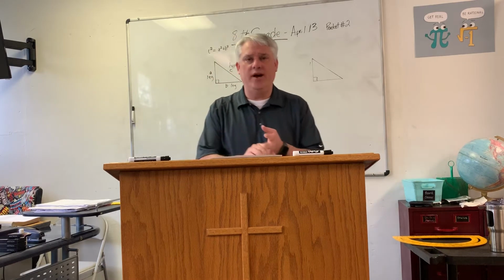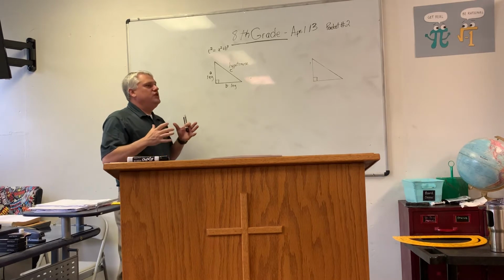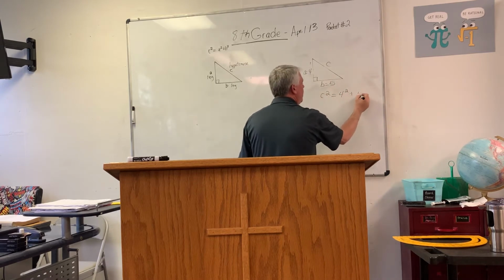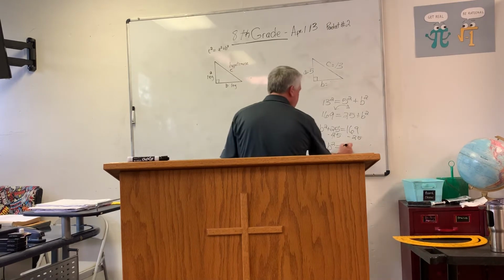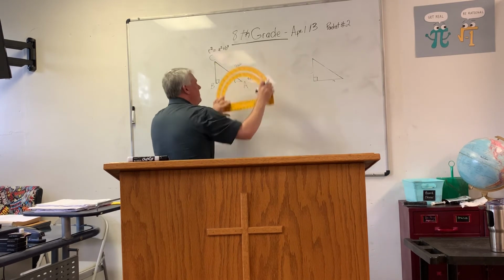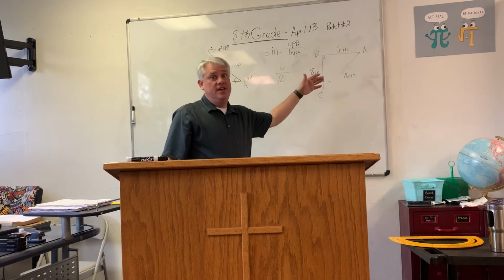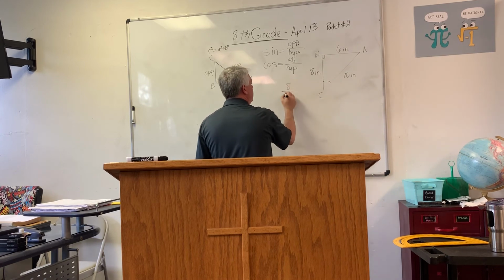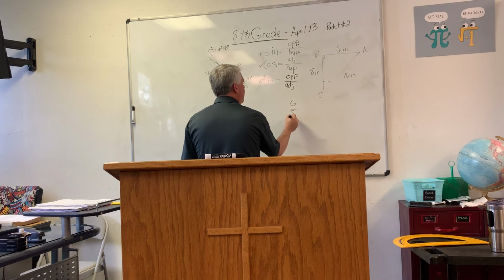8th Grade- Unit 2- Math